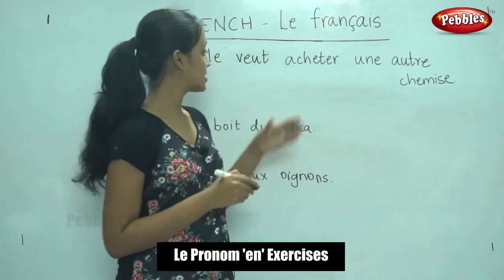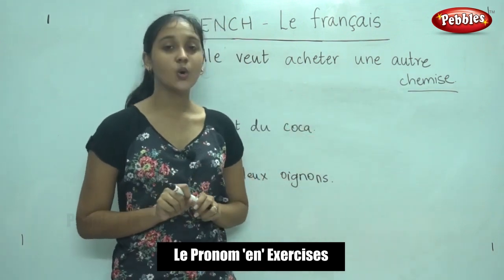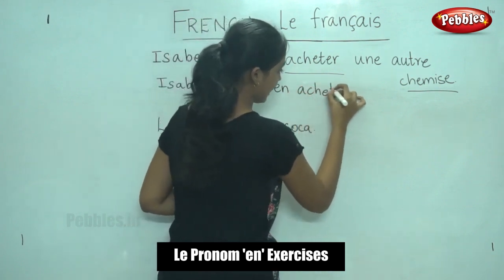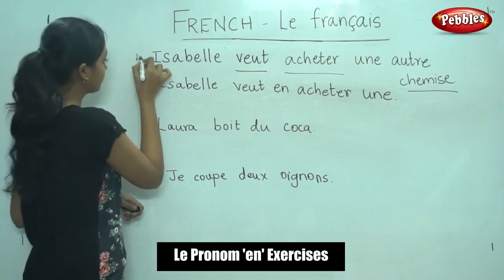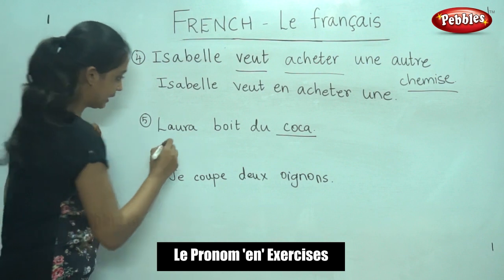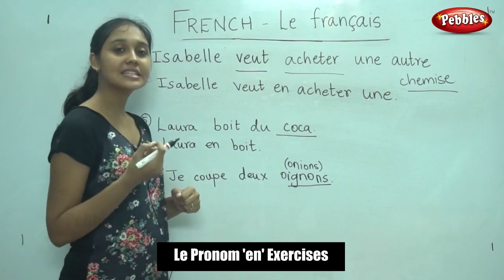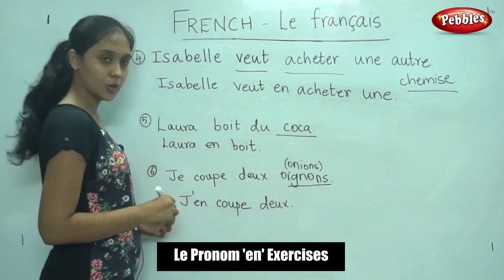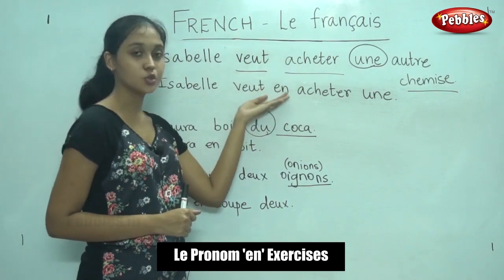Le Pronom 'en' Exercises - 2 | French Class- 78 | Learn French Through English | French Lesson